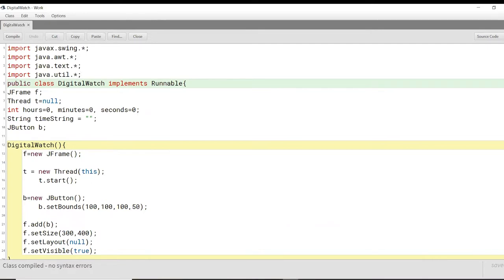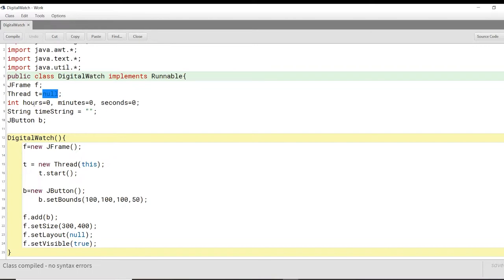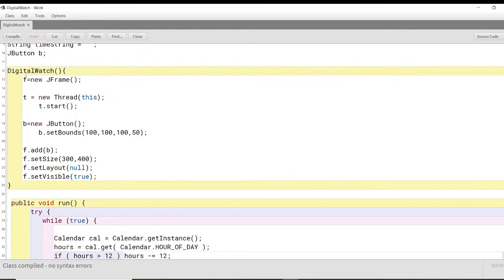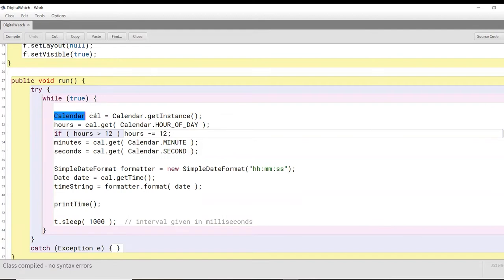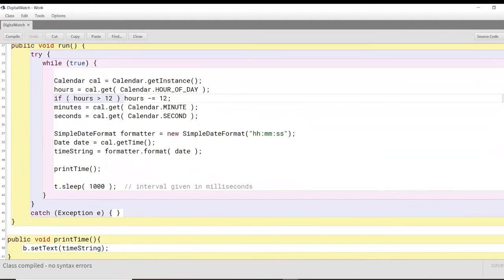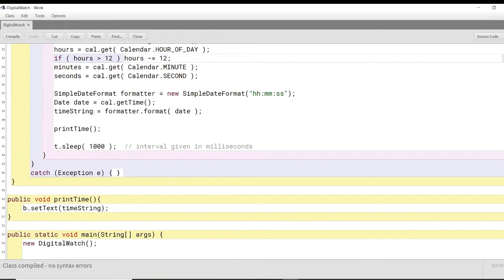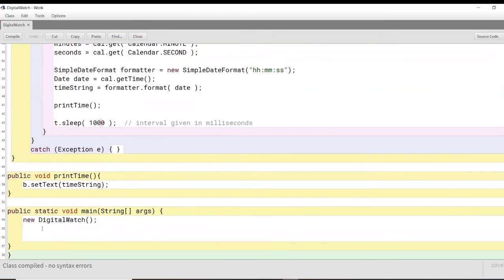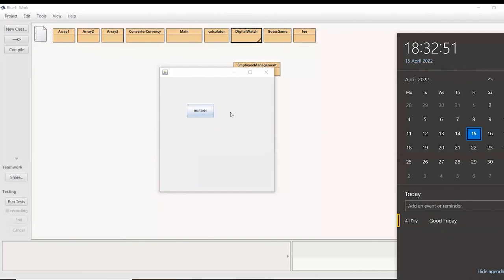Digital Watch In Java | Java Project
In this Java tutorial, we will learn about how to create a digital watch in Java. To make the project more interesting, we will be implementing some GUI along with the fundamental calculator logic to give users a good interface to work with.

Requirements:

The major requirement in coding this program is Swing because it is used to create the Graphical User Interface (GUI) of the program. The Swing framework of Java has several components that give developers the freedom and flexibility of making eye-catching interfaces for windows-based applications. The best part about using Swing to create components like tables, scroll panes, buttons, and the like is that the framework is platform-independent.

Timestamp:

00:13 - Introduction
00:23 - Code Explanation
05:22 - Demonstration